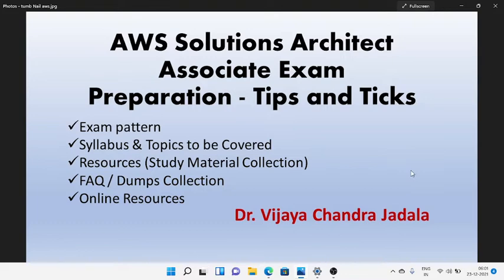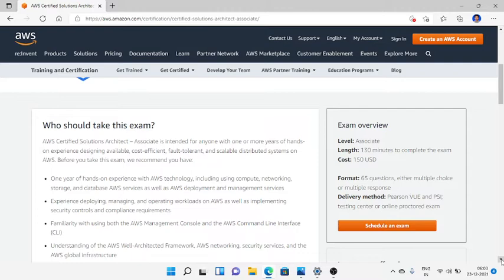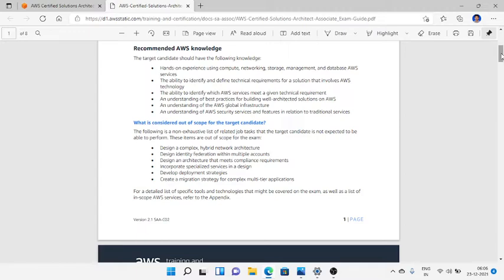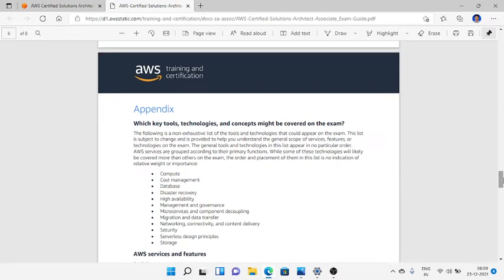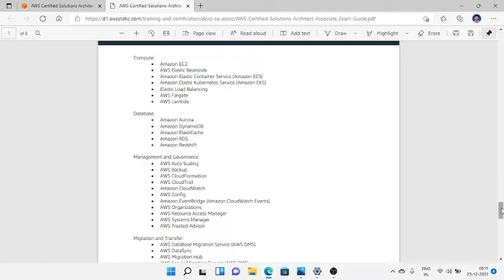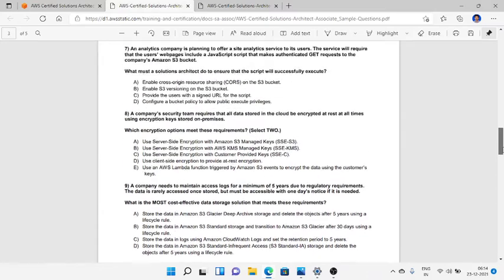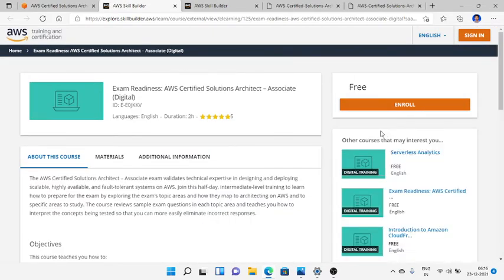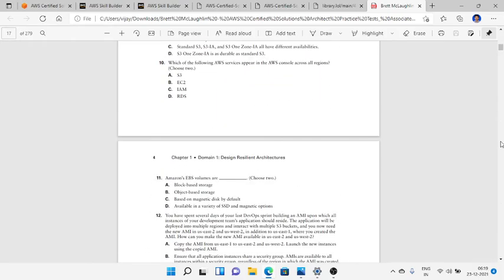AWS Solutions Architect Associate # Tips and Tricks # 004 Vc Tech Education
key tools, technologies, and concepts might be covered on the exam
AWS services are grouped according to their primary functions.
 Compute
 Cost management
 Database
 Disaster recovery
 High availability
 Management and governance
 Microservices and component decoupling
 Migration and data transfer
 Networking, connectivity, and content delivery
 Security
 Serverless design principles
 Storage
AWS services and features
Analytics:
 Amazon Athena
 Amazon Elasticsearch Service (Amazon ES)
 Amazon EMR
 AWS Glue
 Amazon Kinesis
 Amazon QuickSight
AWS Billing and Cost Management:
 AWS Budgets
 Cost Explorer
Application Integration:
 Amazon Simple Notification Service (Amazon SNS)
 Amazon Simple Queue Service (Amazon SQS)
Compute:
 Amazon EC2
 AWS Elastic Beanstalk
 Amazon Elastic Container Service (Amazon ECS)
 Amazon Elastic Kubernetes Service (Amazon EKS)
 Elastic Load Balancing
 AWS Fargate
 AWS Lambda
Database:
 Amazon Aurora
 Amazon DynamoDB
 Amazon ElastiCache
 Amazon RDS
 Amazon Redshift
Management and Governance:
 AWS Backup
 AWS CloudFormation
 AWS CloudTrail
 Amazon CloudWatch
 AWS Config
 Amazon EventBridge (Amazon CloudWatch Events)
 AWS Organizations
 AWS Resource Access Manager
Migration and Transfer:
 AWS Database Migration Service (AWS DMS)
 AWS DataSync
 AWS Migration Hub
 AWS Server Migration Service (AWS SMS)
 AWS Snowball
 AWS Transfer Family
Networking and Content Delivery:
 Amazon API Gateway
 Amazon CloudFront
 AWS Direct Connect
 AWS Global Accelerator
 Amazon VPC (and associated features)
Security, Identity, and Compliance:
 AWS Certificate Manager (ACM)
 AWS Directory Service
 Amazon GuardDuty
 AWS Identity and Access Management (IAM)
 Amazon Inspector
 AWS Key Management Service (AWS KMS)
 Amazon Macie
 AWS Secrets Manager
 AWS Shield
 AWS Single Sign-On
 AWS WAF
Storage:
 Amazon Elastic Block Store (Amazon EBS)
 Amazon Elastic File System (Amazon EFS)
 Amazon FSx
 Amazon S3
 Amazon S3 Glacier